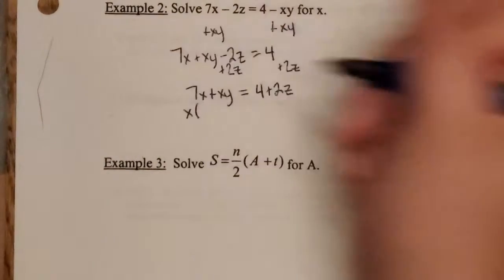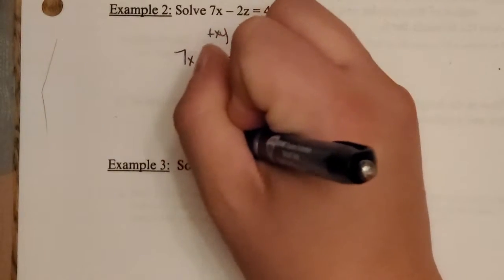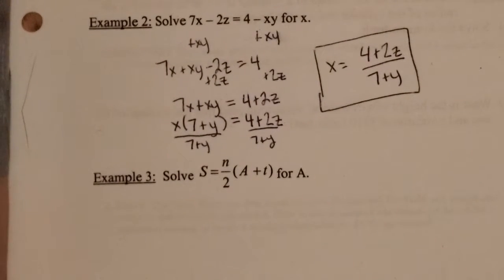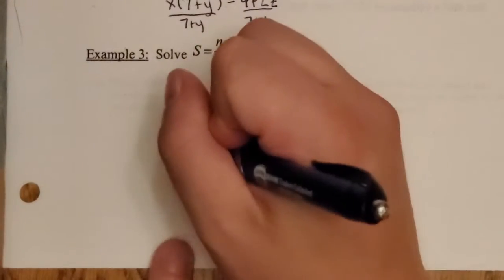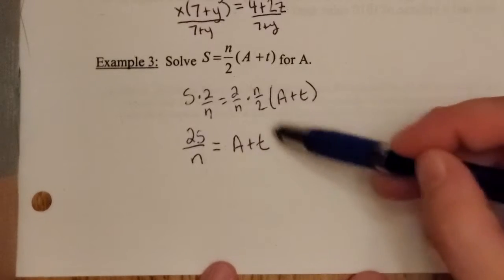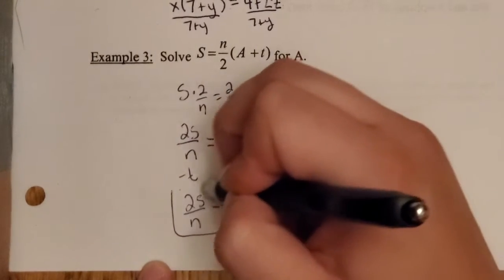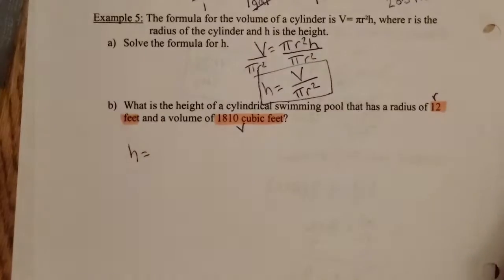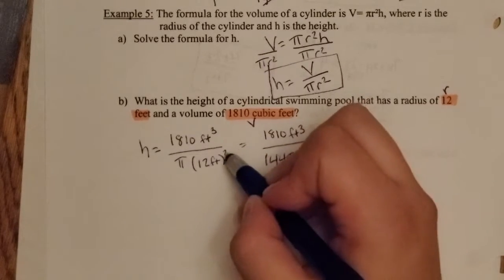3.8 Solving for Variables notes